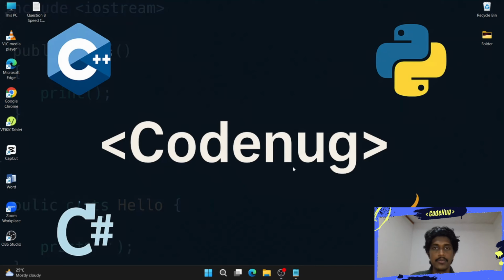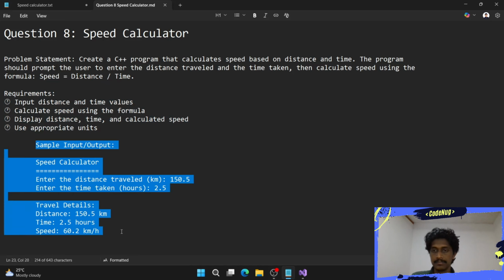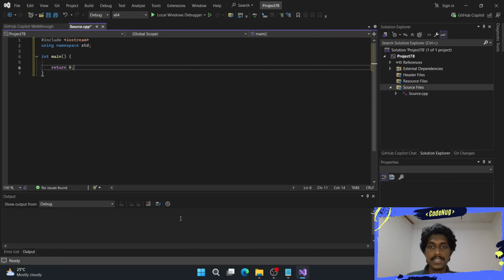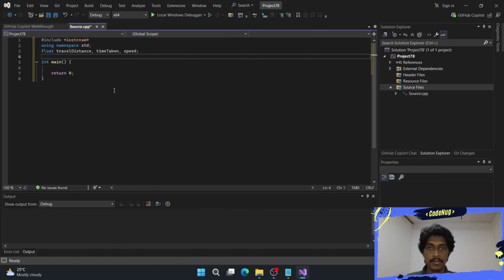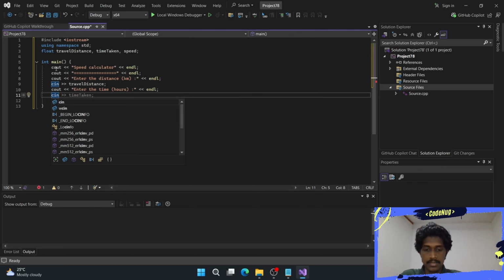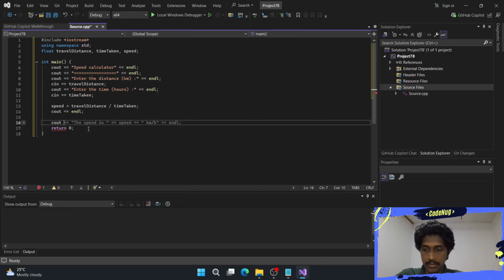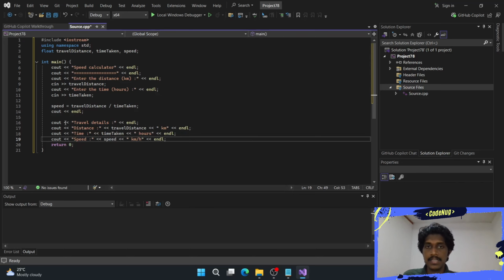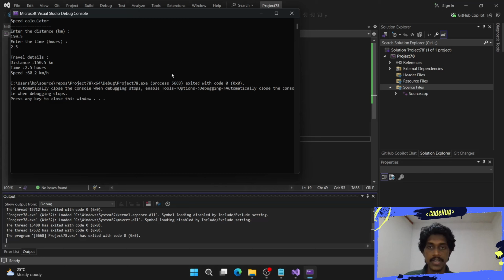MEC/23/B1/24 | How to Create a Simple C++ Project in Visual Studio | Sep-by-Step Tutorial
Are you new to C++ or Visual Studio? In this video, I’ll guide you step by step through the process of creating a Simple C++ project in Visual Studio. We’ll cover everything from starting a new project, choosing the right template, naming your project and adding your first C++ source file all the way to writing your first lines of code. Whether you’re a complete beginner or just need a quick refresher, this tutorial will help you get started quickly and confidently.